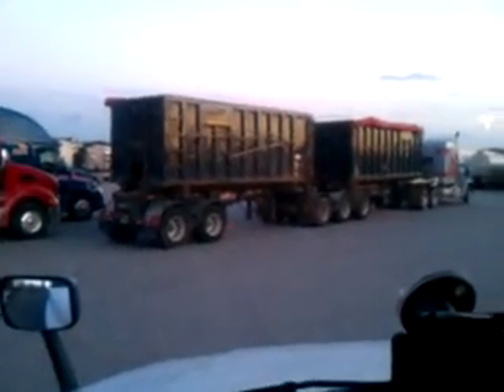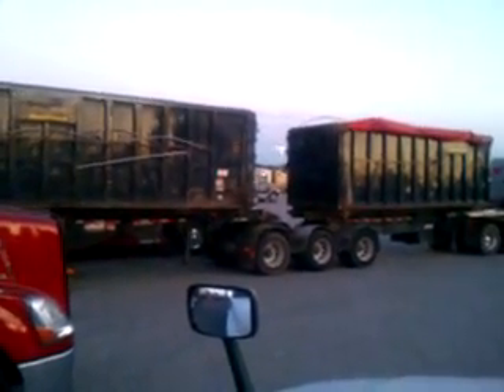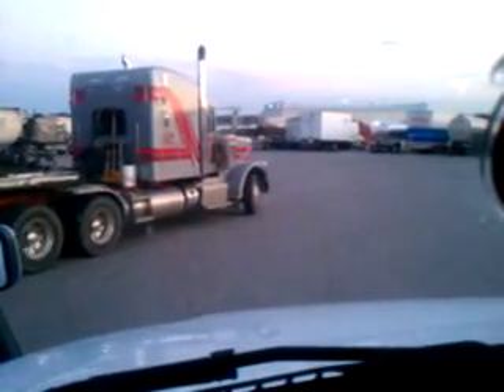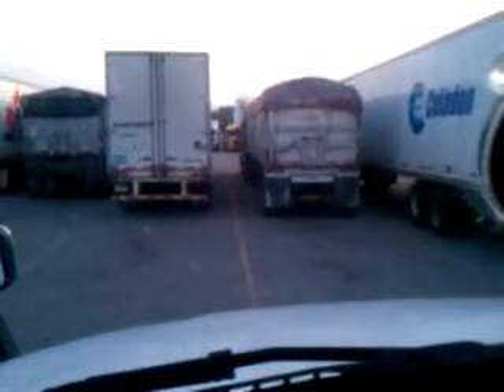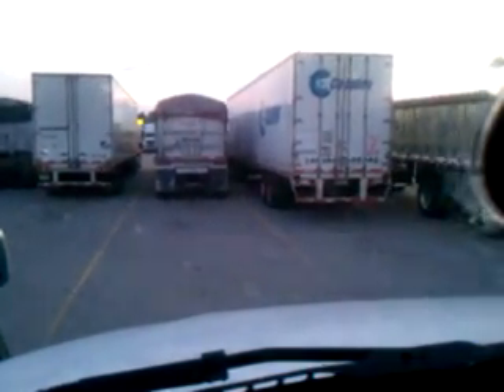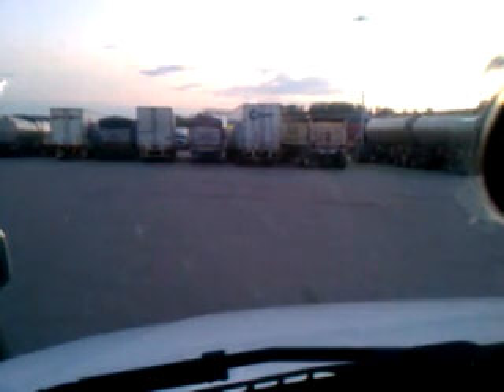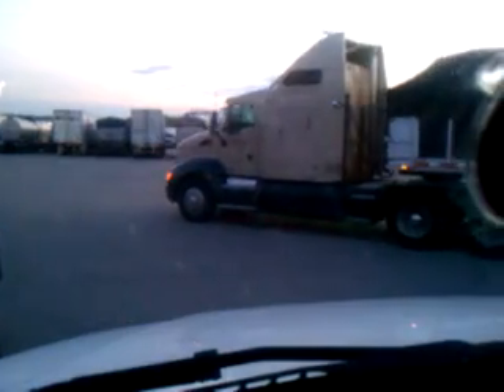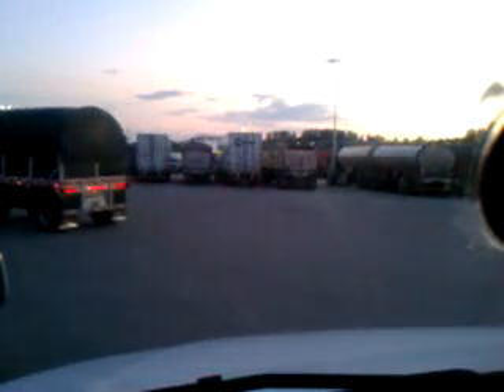Backing-up two trailers